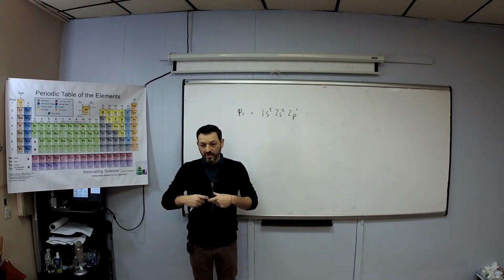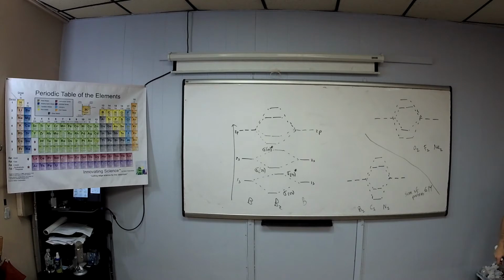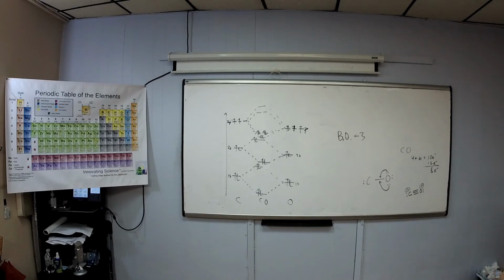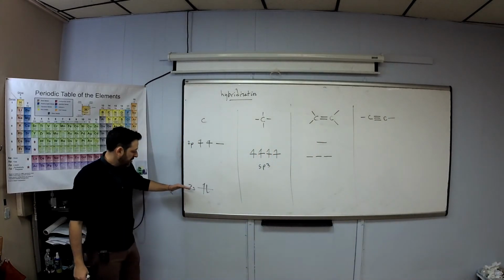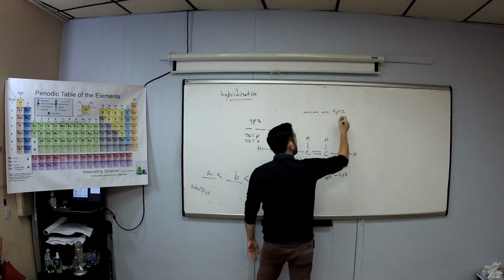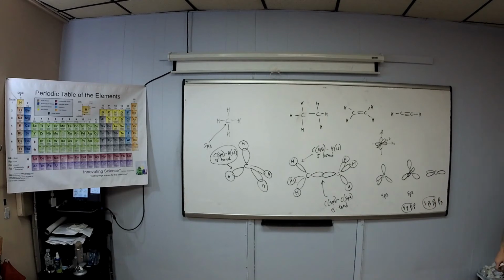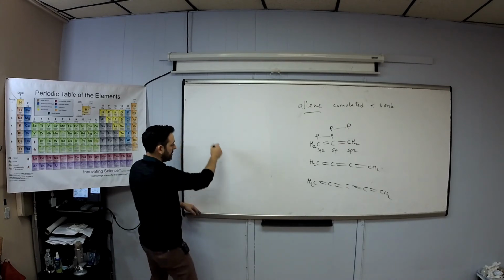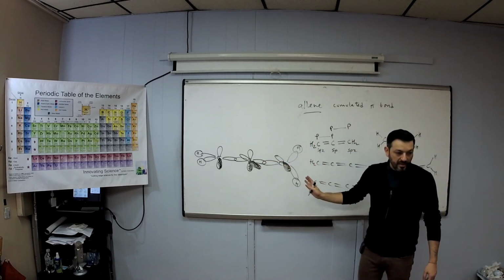molecular orbital energy diagrams (part 2)